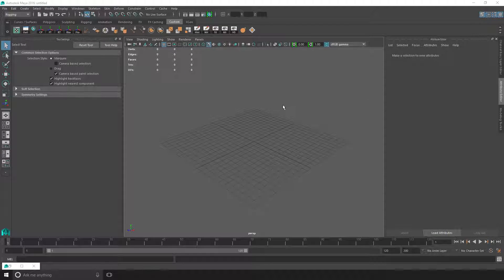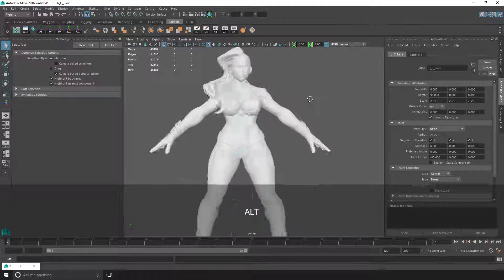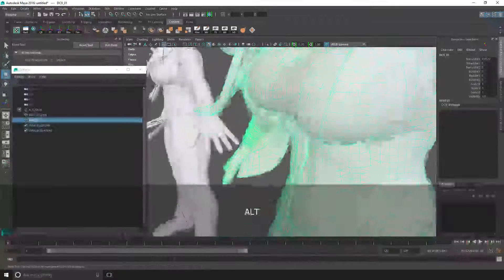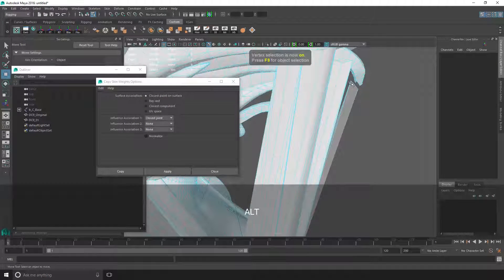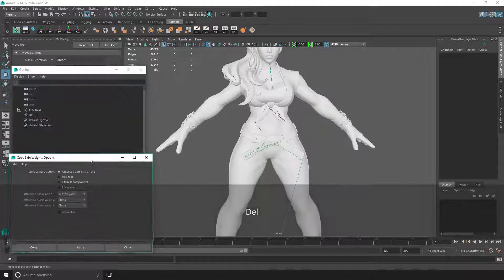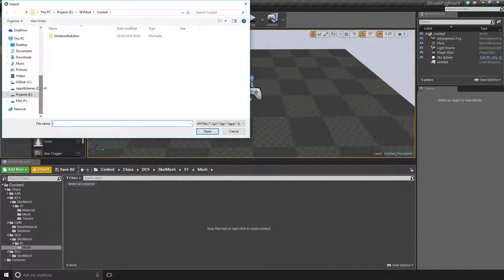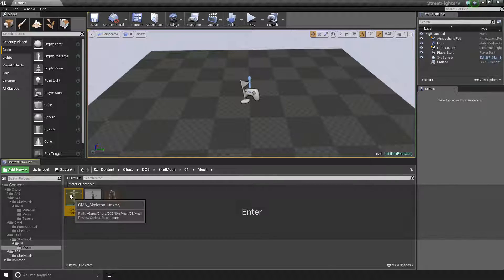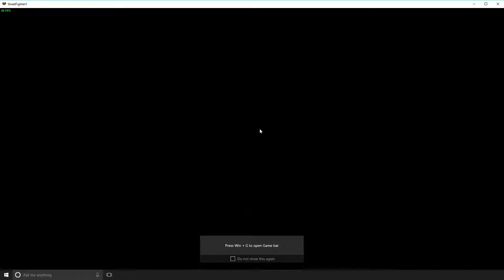SFV Mods - Transfer Weighting in Maya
For some reason I was unable to record the game itself. So the little preview at the end was useless.